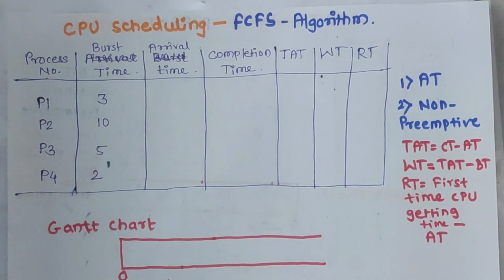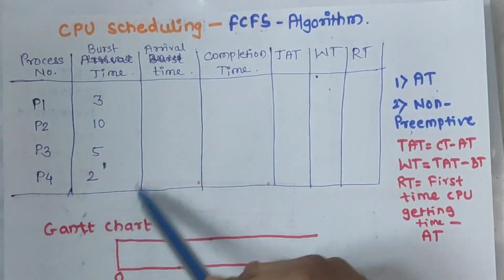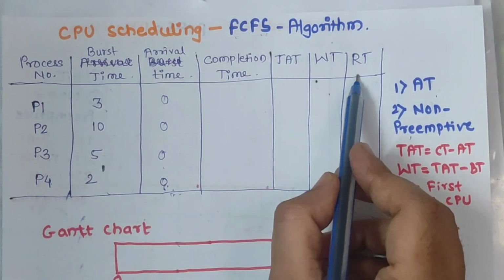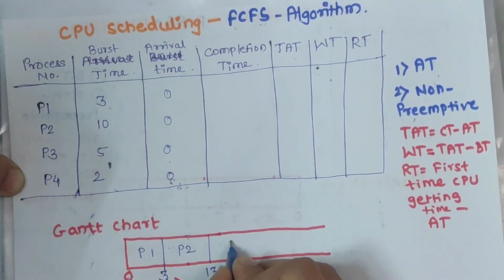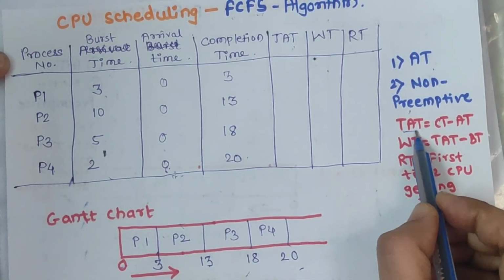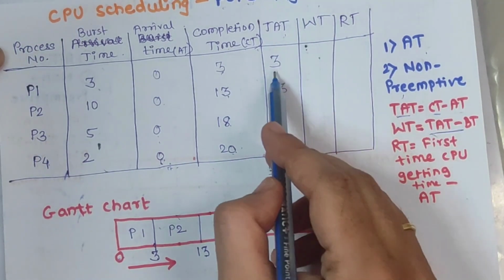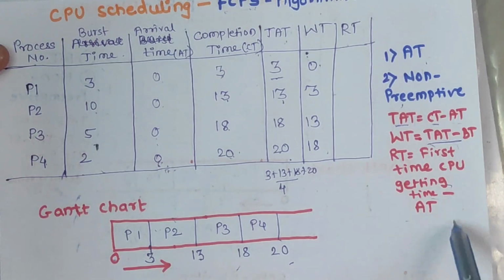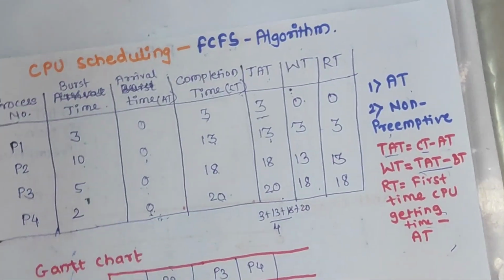CPU Scheduling- FCFS Example - Operating System Concepts